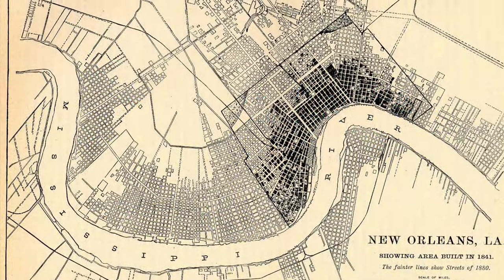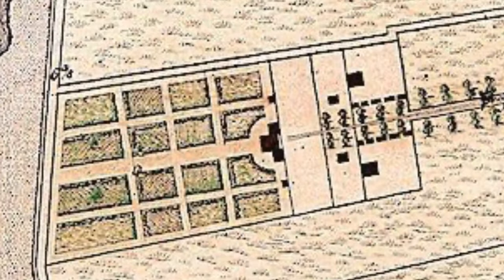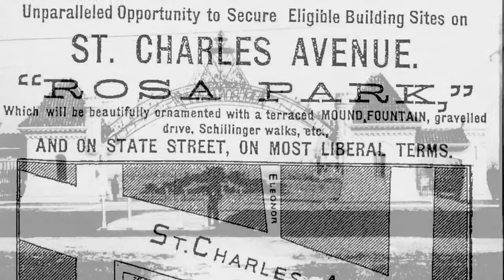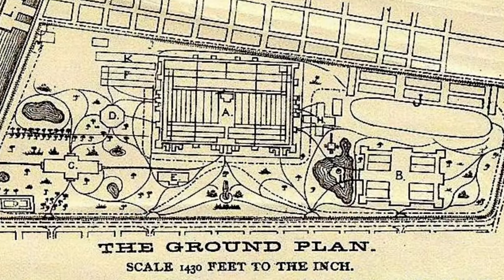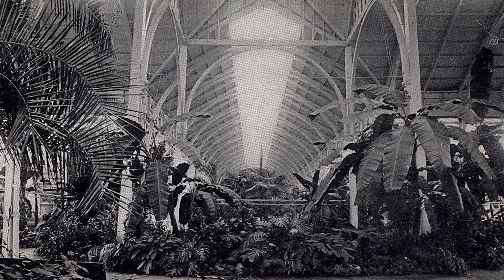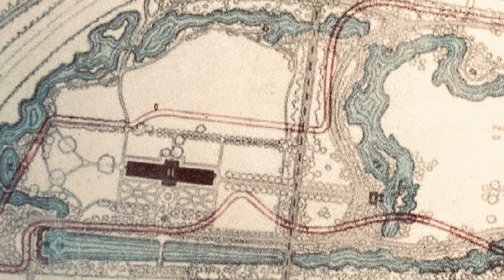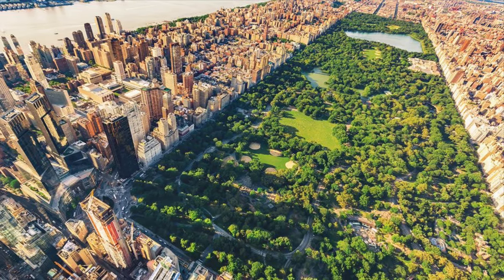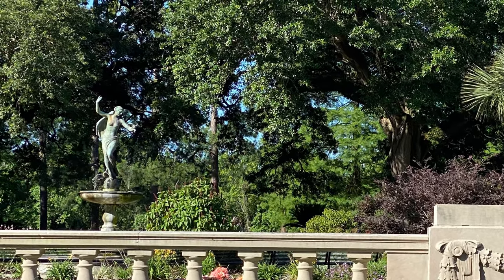The Architecture of Audubon Park - Architectural Tidbit With A FOC Guide.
This tidbit takes us around the beautiful Audubon Park with it's unique landscape and history. Part 1.

This video comes from one of our FOC tour guides, Sandra Baptie. Sandra is a 2012 Friends of the Cabildo tour guide class graduate. She also sits on the Friends of the Cabildo Board and has developed neighborhood tours for the FOC such as: Garden District, Treme, Marigny, and others. For more information on the class we offer

Friends of the Cabildo is an independent nonprofit organization that works with the Louisiana State Museum to enhance and sustain this important and impressive public institution as a high quality and nationally recognized educational, historical, and cultural resource. Since incorporating in 1956, the Friends of the Cabildo has grown into a large statewide membership organization, a dynamic and motivating force in broadening and supporting the aims of the Louisiana State Museum.

Louisiana has a history and culture as rich and as exciting as it is complex. The Louisiana State Museum collects, preserves, and exhibits the art documents, and artifacts which reflect that history and culture, and comprise the state’s collective memory.